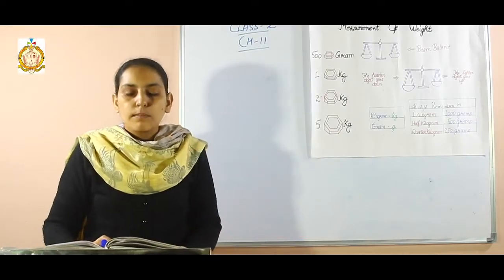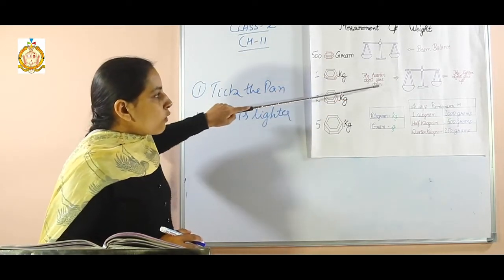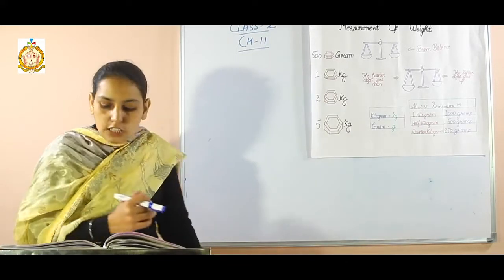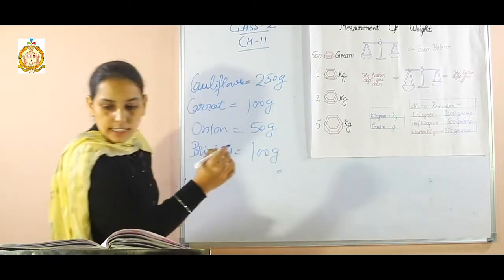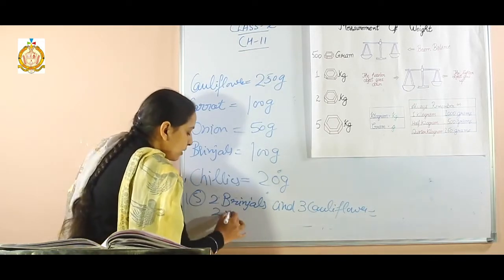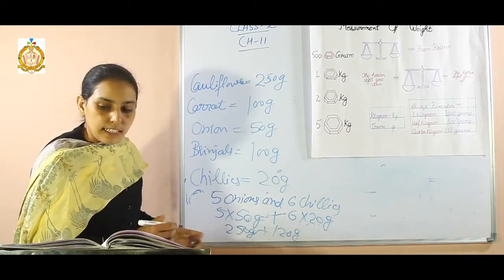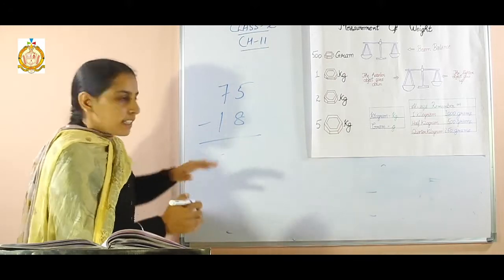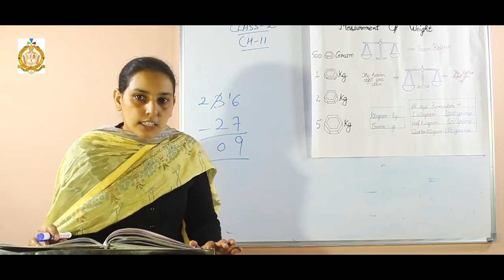Class 2 / Class 1 / 2nd Semester / Mathematics / Chapter 11 / Measurement of Weight